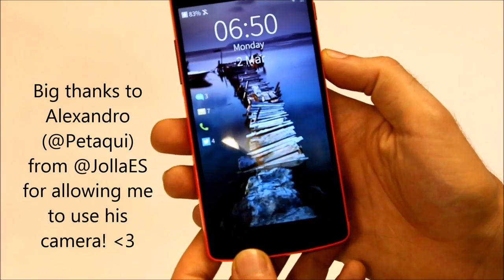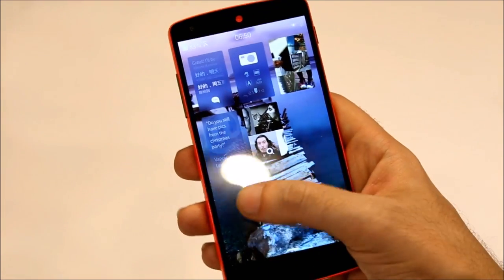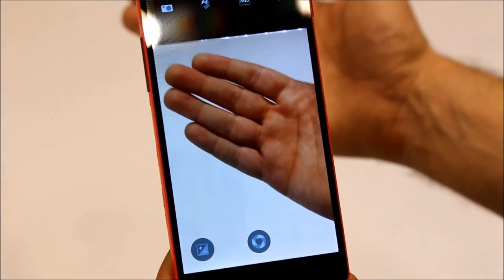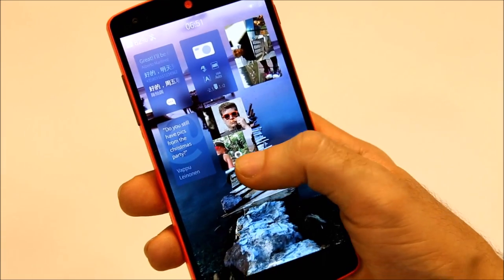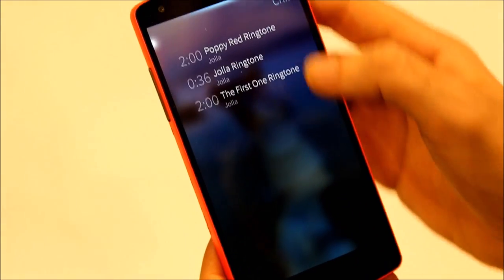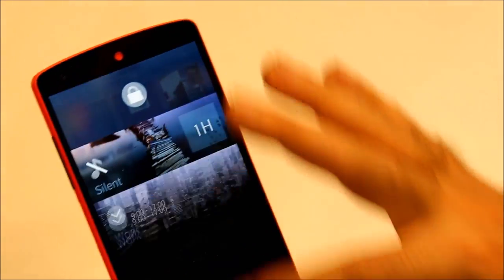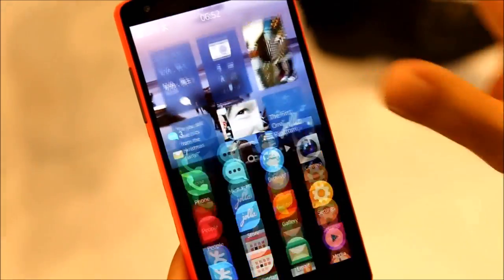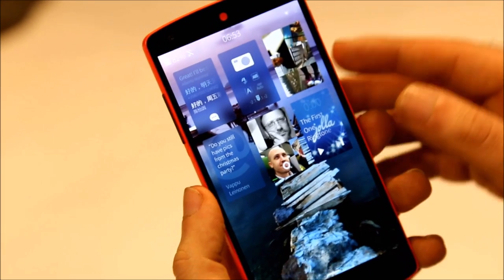Sailfish OS 2.0 on LG Google Nexus 5 at MWC 2015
Take a look at Sailfish OS 2.0 and the latest design from Jolla on LG Google Nexus 5. This is only a preview. Final images will be available soon!